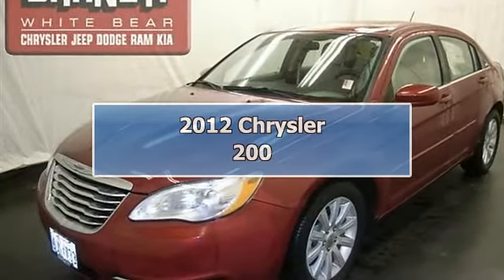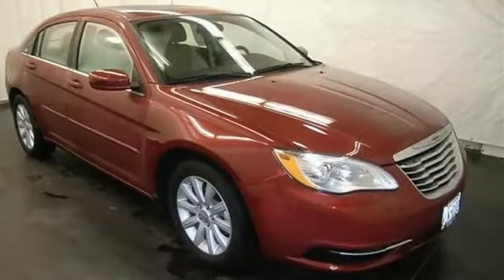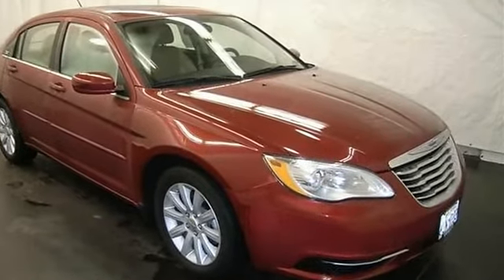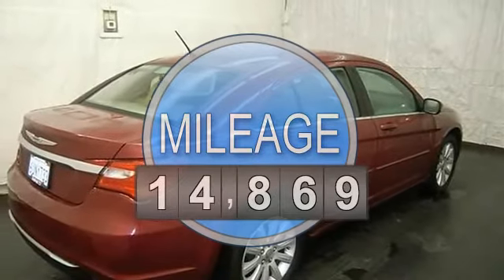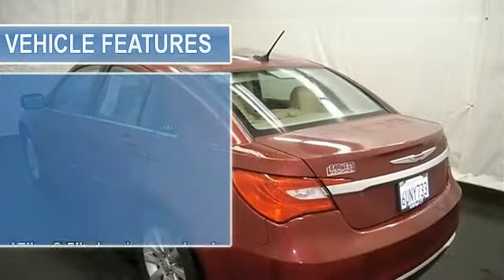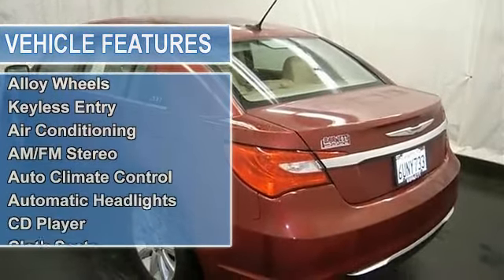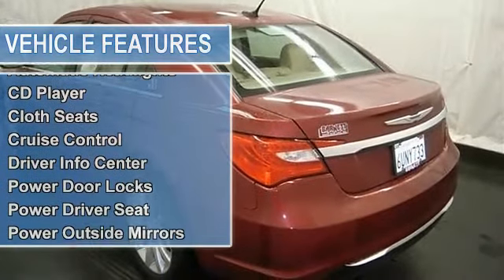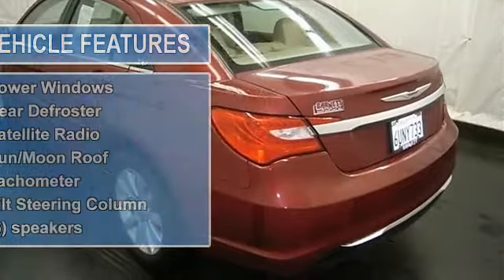2012 Chrysler 200 - Barnett Chrysler Jeep Kia Used - White Bear Lake, MN 55110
For Sale: 2012 Chrysler 200
VIN: 1C3CCBBB8CN191449
Engine: Gas I4 2.4L/144
Drivetrain: FWD
Transmission: Automatic
Mileage: 14,869
Color: Deep Cherry Red Crystal Pearl (exterior) Black/Light Frost Beige (interior)

Features:
This vehicle is loaded with ALLOY WHEELS, KEYLESS ENTRY, AUTO HEADLIGHTS, POWER DRIVER SEAT, AIR CONDITIONING, AUTO CLIMATE CONTROL, A M/FM STEREO, CD PLAYER, MP3 PLAYER, SATELLITE RADIO, POWER LOCKS AND WINDOWS, DRIVER INFO CENTER, UNIVERSAL GARAGE DOOR OPENER, CRUISE CONTROL, SUN/MOON ROOF and more! Please call to discuss the vehicle further or just stop in! THIS VEHICLE COMES WITH A 5-YEAR, 100K-MILE FACTORY WARRANTY!